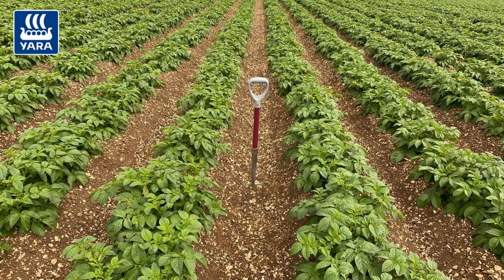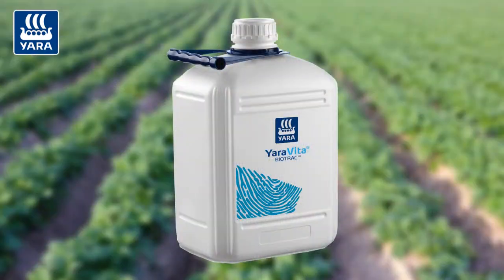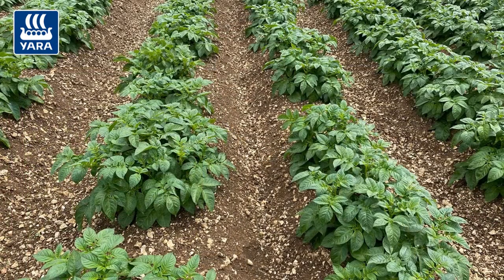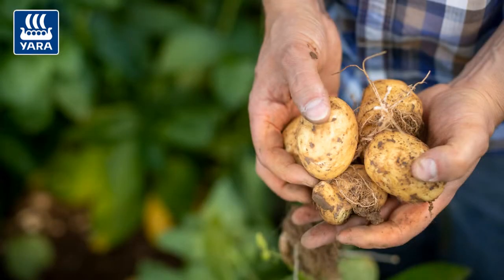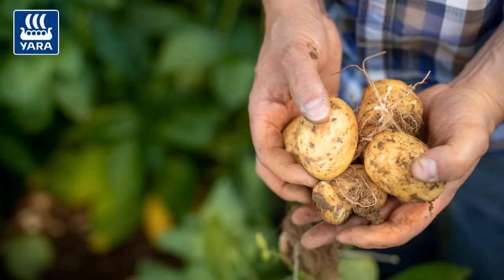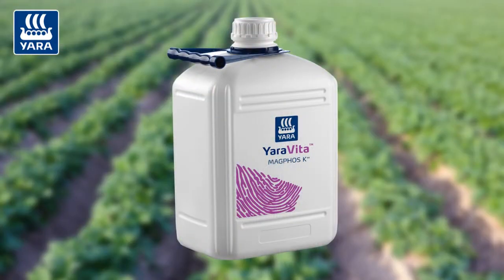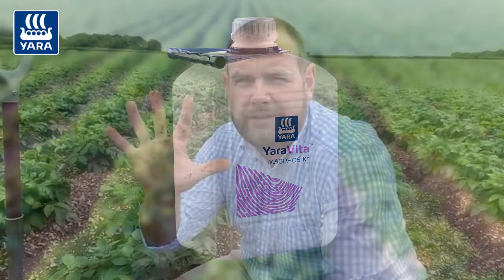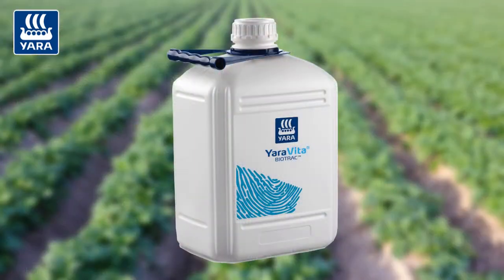Micronutrient advice for maximising yield in potato crops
YaraVita Product Manager, Phil Burrell discusses why it’s important to have the correct nutrition plan in place for potato crops